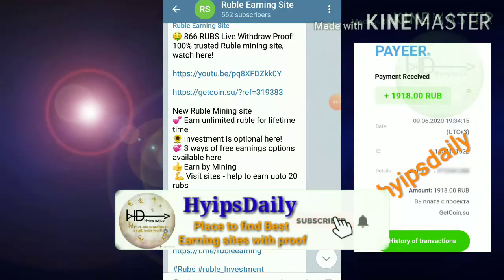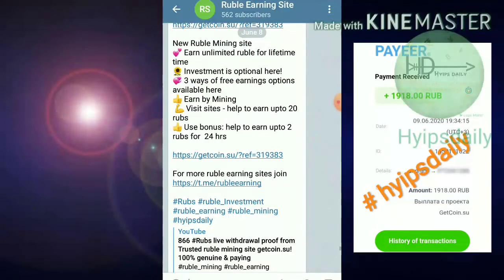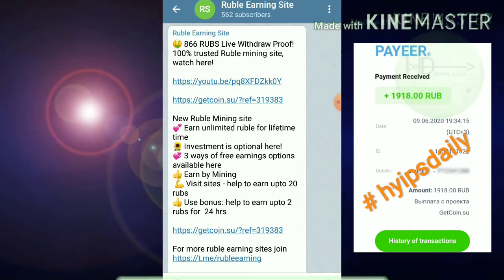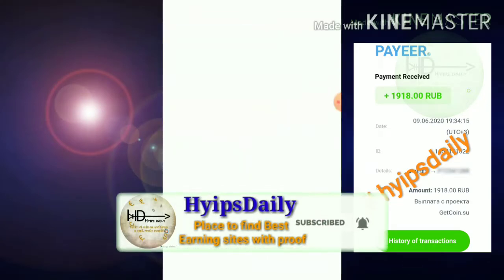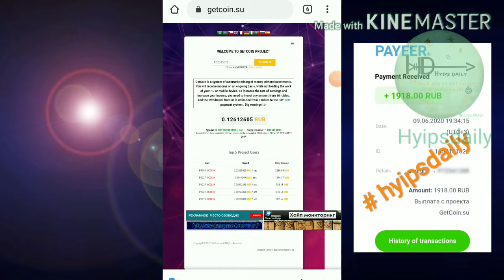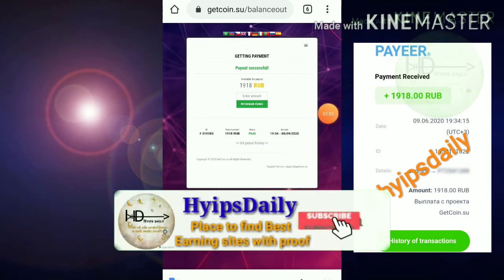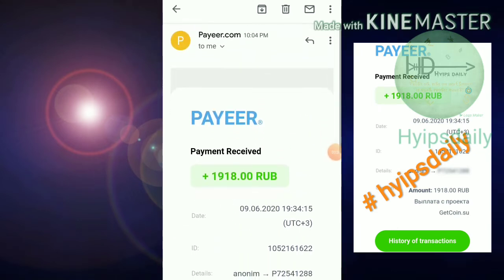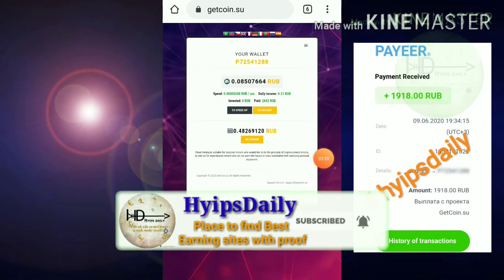1918 RUBS live withdrawal proof 😍 from trusted Ruble mining site Getcoinsu.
😍 1916 RUBS received again from 100% trusted Ruble mining site, watch live withdrawal proof here!

New Ruble Mining site
💕 Earn unlimited ruble for lifetime time
🌻 Investment is optional here!
💞 3 ways of free earnings options available here
👍 Earn by Mining
 💪 Visit sites - help to earn upto 20 rubs
👍 Use bonus: help to earn upto 2 rubs for  24 hrs

Hyip Sites,
hyips daily,
hyip investment sites 2019,
hyip monitor,
 hyip review,
Hyip support,
hyip website
allhyip
online investment
hyip scam
investment opportunities
bitcoin investment
best investments
forex investing
top hyip monitors
investment funds
investing
top 10 hyip
btc hyip
gold investment
hyip investment plan
hyip companies
hyip strategy
investment that pays daily profit
hyip script
good hyip
hyip new
paying hyip
newhyip
best paying hyip programs online
hyipforum
legit hyip
hyip monitoring
legitimate hyip programs
hyips monitor
btc investment
hyip 2019
allhyipmonitors
trust hyip
hyip list
non hyip investment programs
hyip review